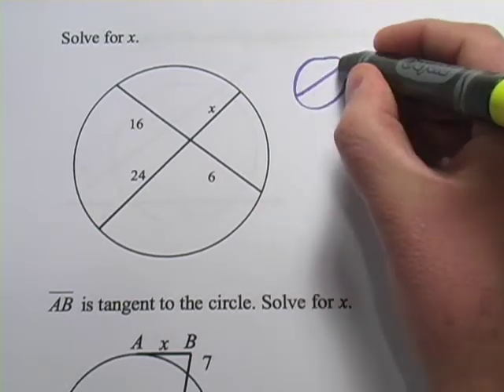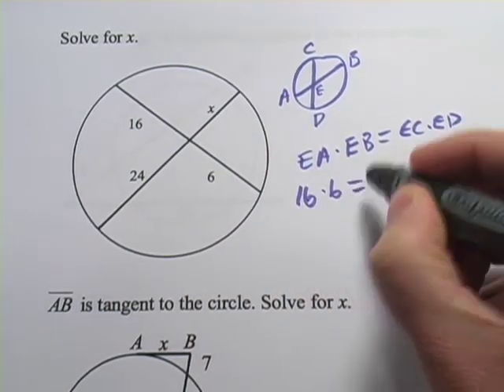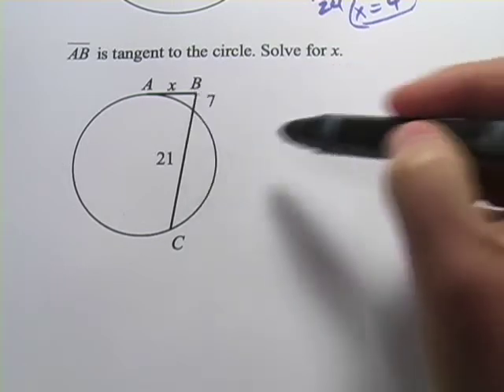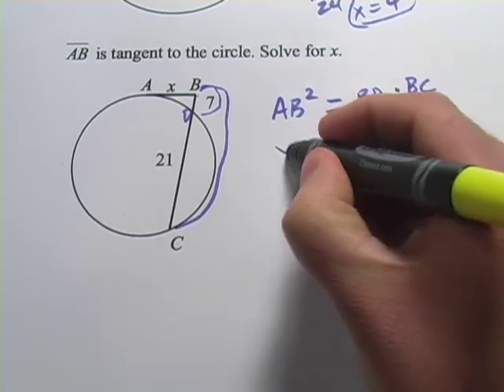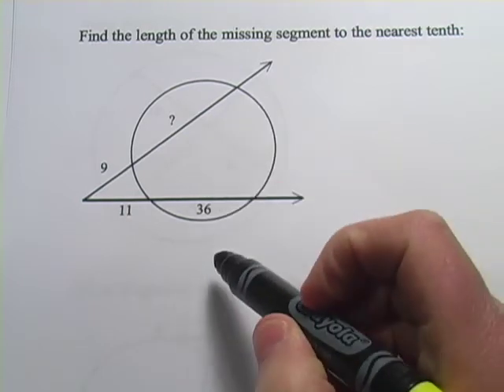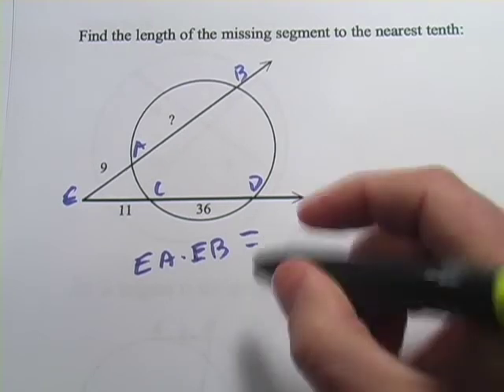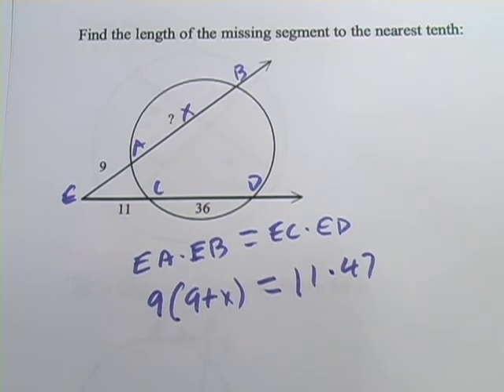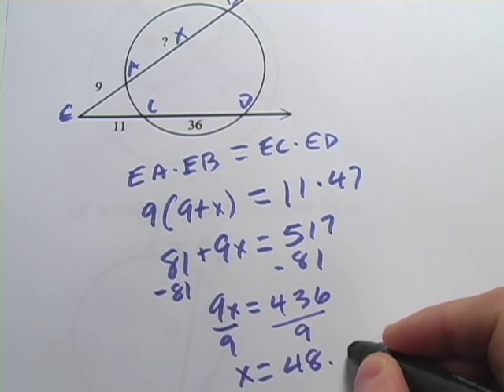Special Segments in a Cirlce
How to solve problems involving intersecting chords, tangents and secant segments